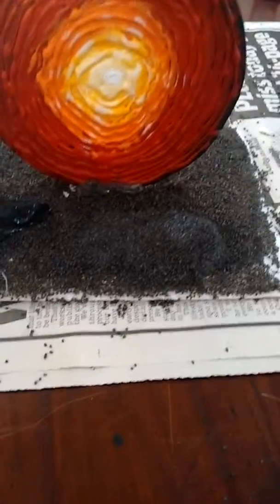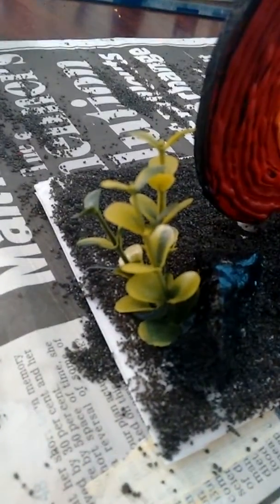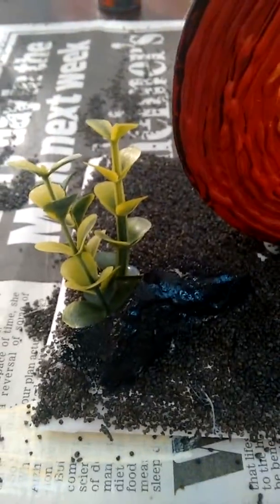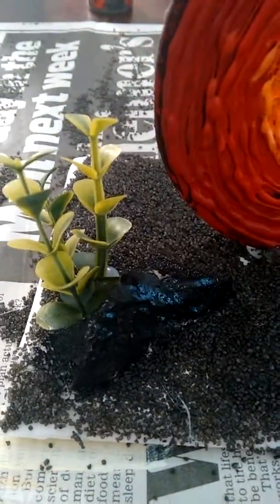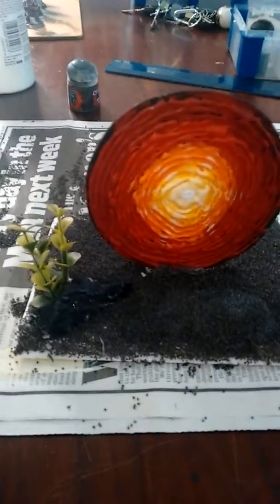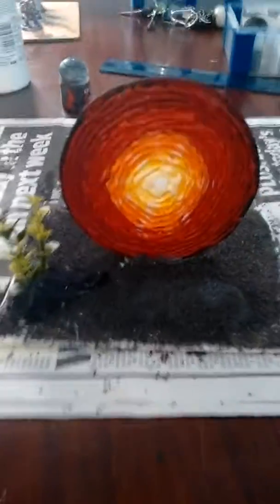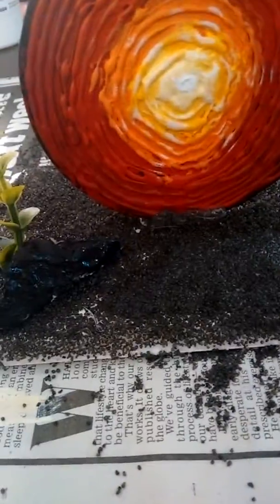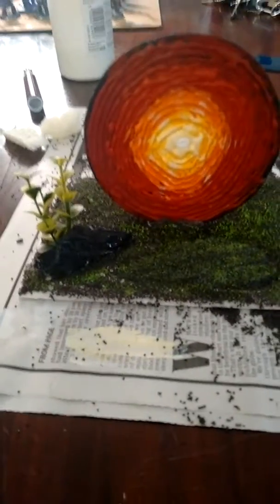Warhammer 40k terrain builder video 3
Portal maker final peace